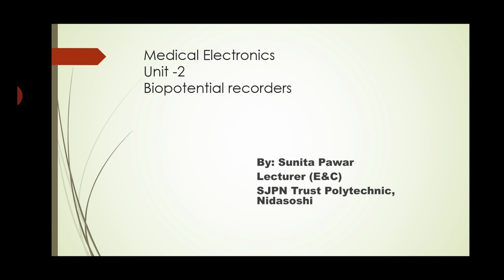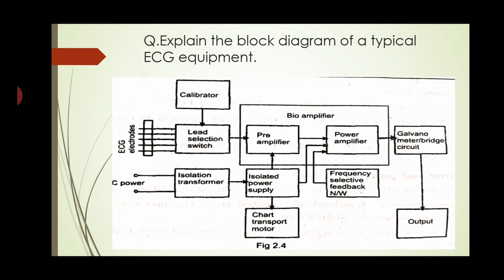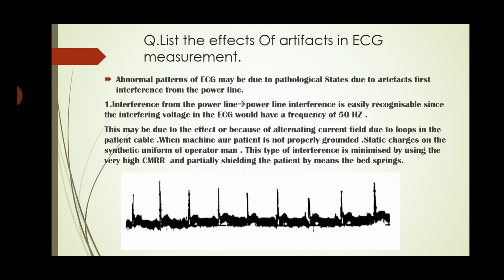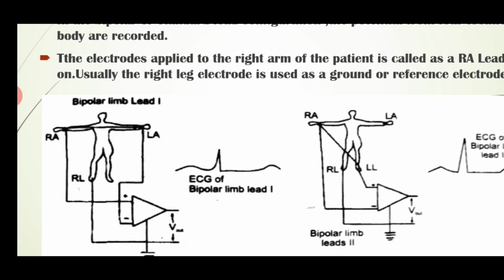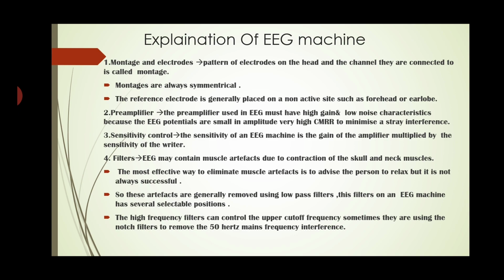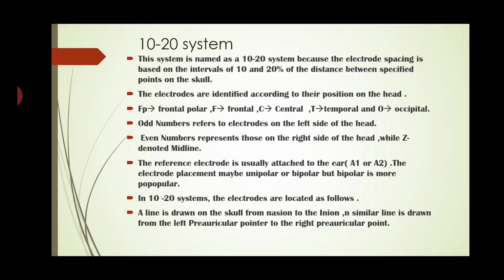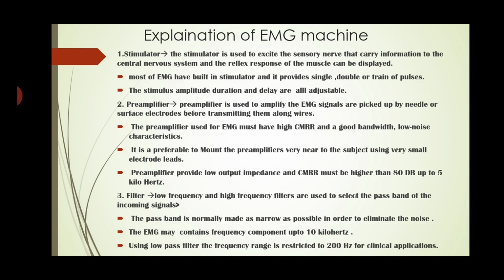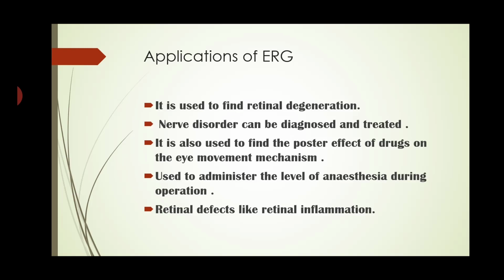Medical Electronics (15EC63A):Unit-2: Biopotential Recorders: Question Bank: Sunita Pawar